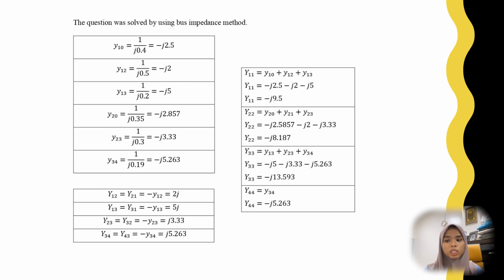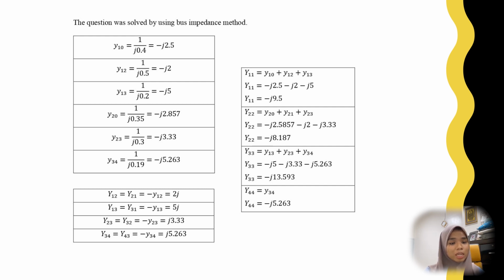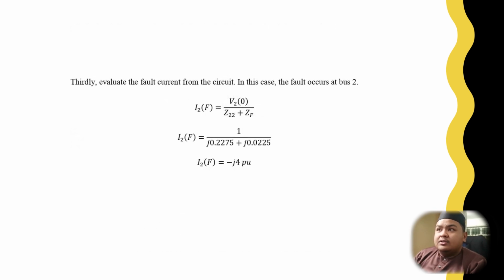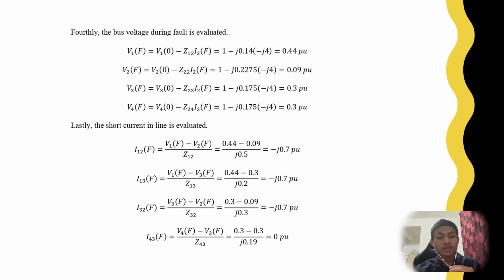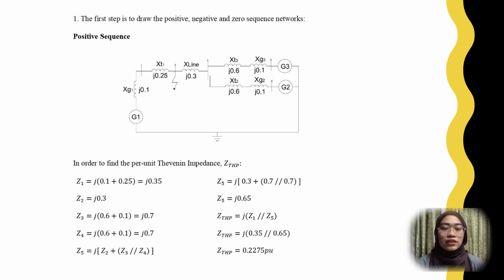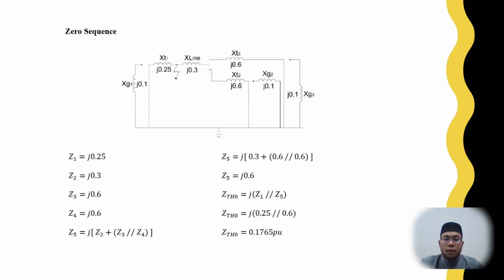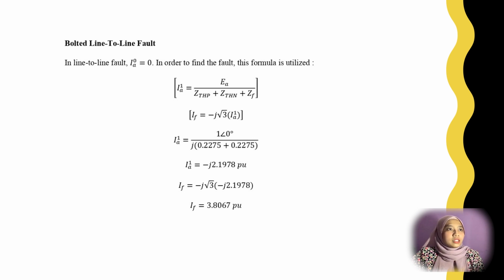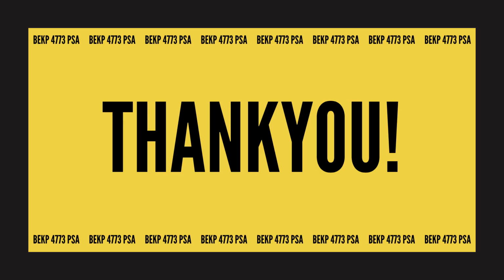BEKP 4773 | FAULT ANALYSIS ASSIGNMENT